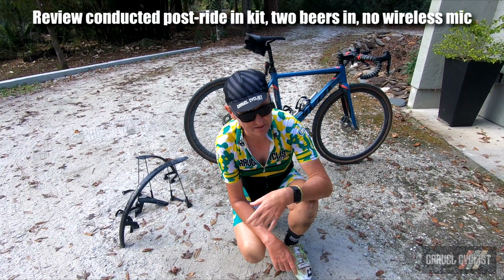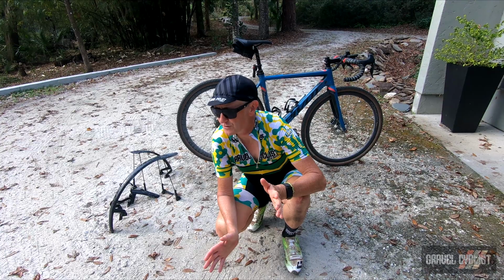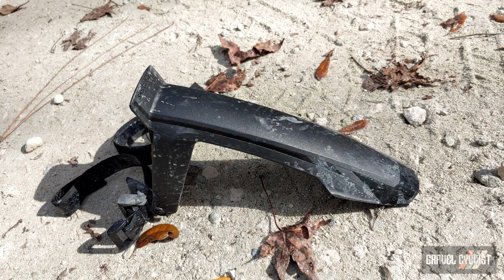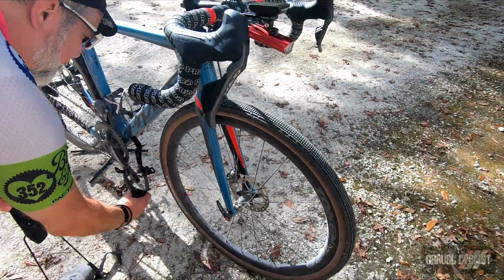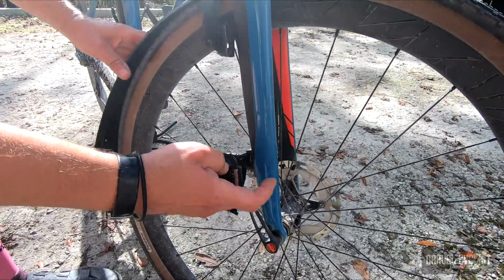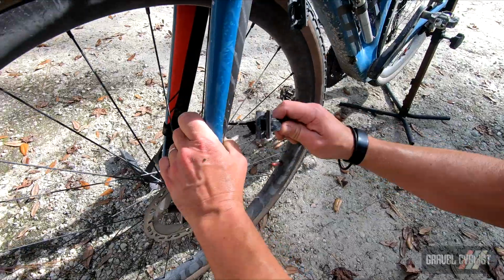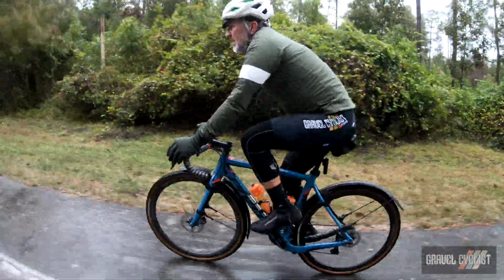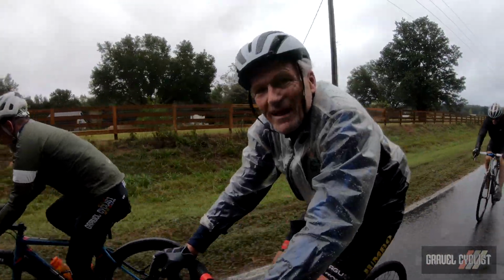SKS Speedrocker Fender / Mudguard Review: Perfect for Gravel, CX Bikes with Disc Brakes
"Ready to rock the gravel! The SKS SPEEDROCKER mudguard made of high-performance impact-resistant plastic was designed especially for gravel, cyclocross and racing bikes with disc brakes. A special feature is the dual spoiler function on the front mudguard, which is fastened with rubberised hook and loop fasteners. The rear mudguard also ensures perfect splash protection thanks to the telescopic extension profile and is fixed in place with sturdy rubber straps." - SKS Germany

"Flexible Fastening System for any Geometry"

"The fastening system with flexible flaps can be mounted on the frame to suit any geometry. Integrated U-stays with an ESC safety system not only ensure a clean look, but also maximise the available clearance between the tyre and mudguard."

• Made of high-performance impact-resistant plastic
• Dual spoiler function at the front
• Telescopic extension profile at the rear
• Ideal for gravel and racing bikes with disc brakes

In this video, JOM of the Gravel Cyclist crew presents a review by Todd, one of the two blokes in the driveway. :) Written review of the SKS Speedrocker is also available on the Gravel Cyclist

2021 Tour of the Quilt Country VIII: The Velcro Road Edition